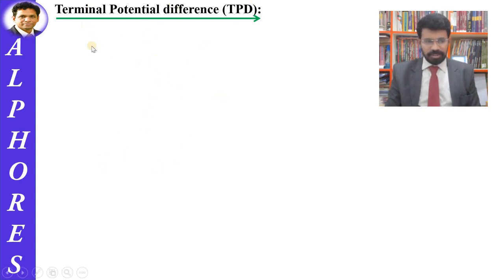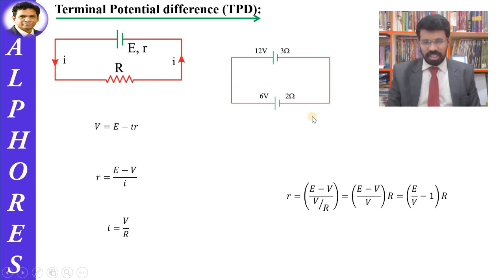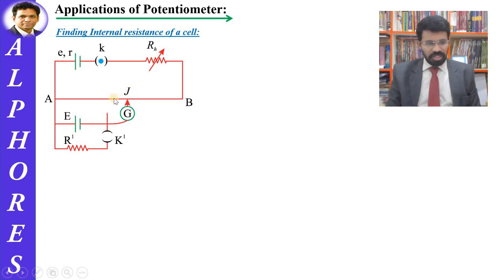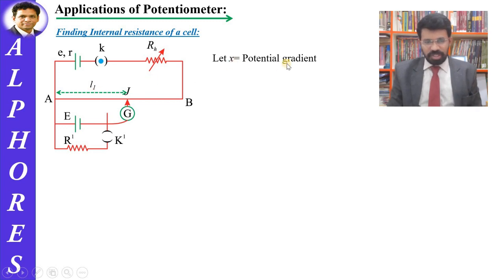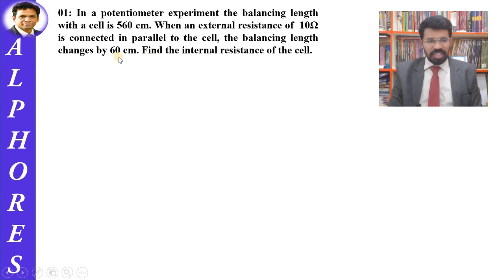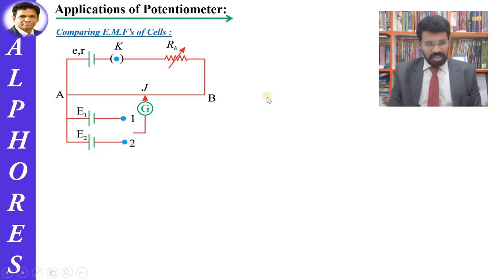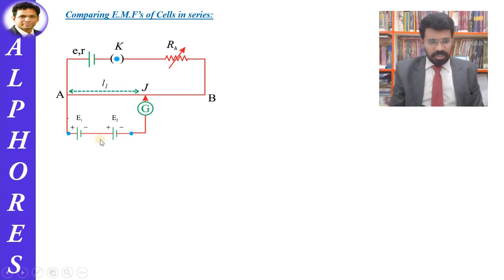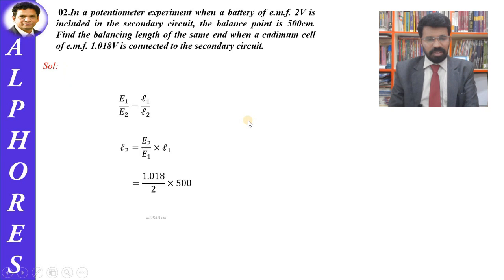NEET | II YEAR | PHYSICS | SESSION 99 | 10.08.2020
potentio meter